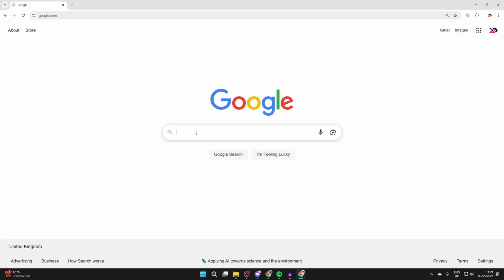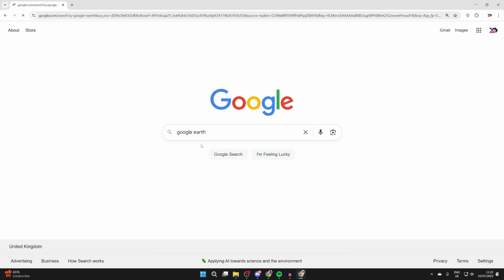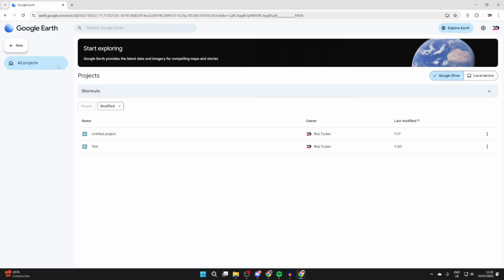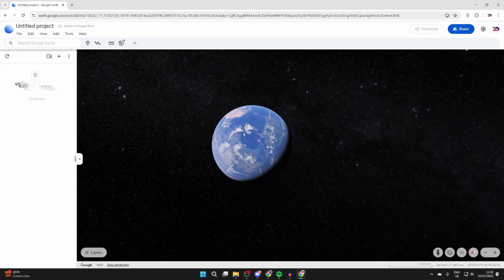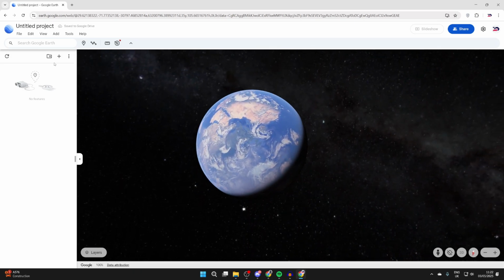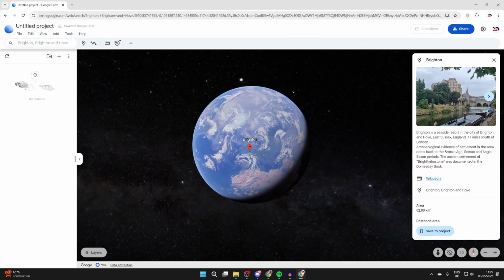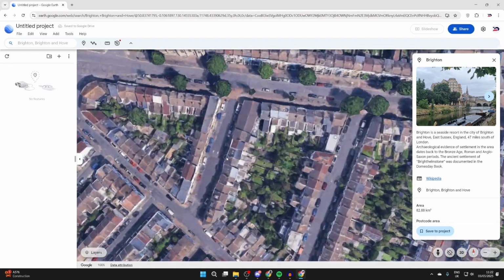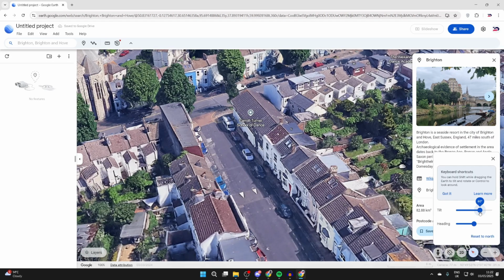How To Get Satelite View Of Your House In Google Earth - Full Guide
Learn how to get satelite view of your house in google earth in this video.

GuideRealm